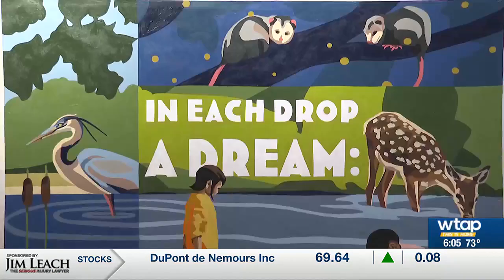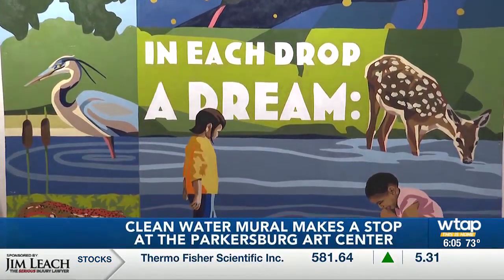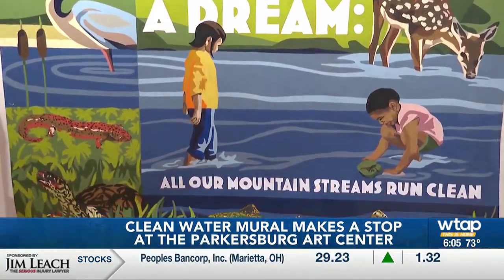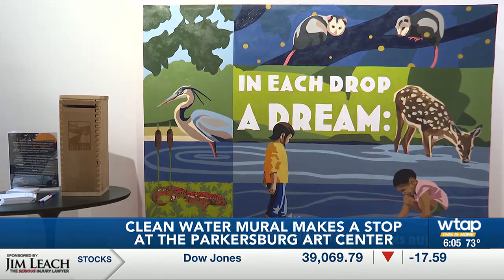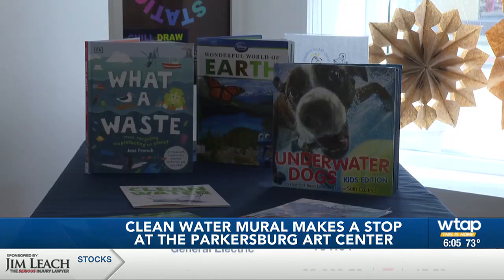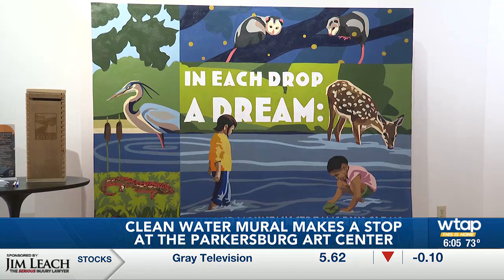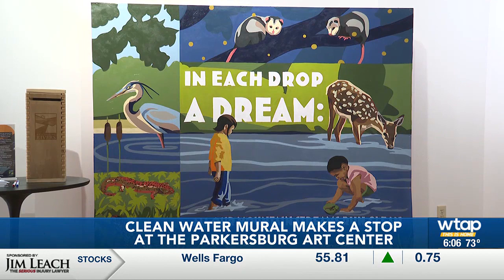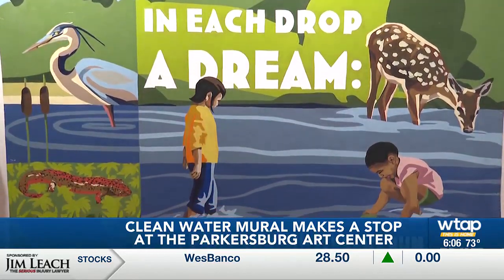Clean Water Mural at PAC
A mural at the art center highlights several aspects of West Virginia and the community.